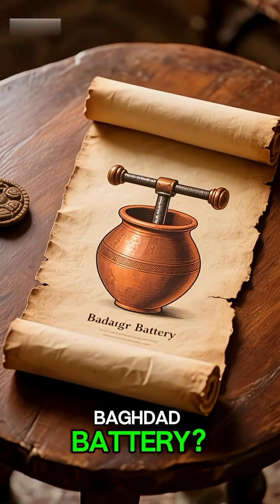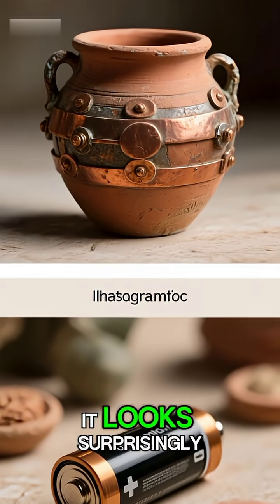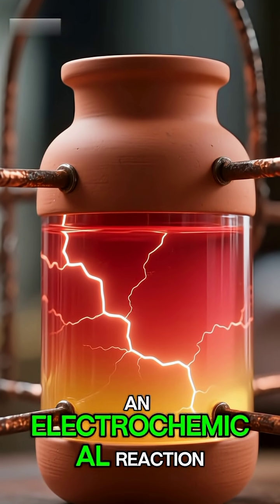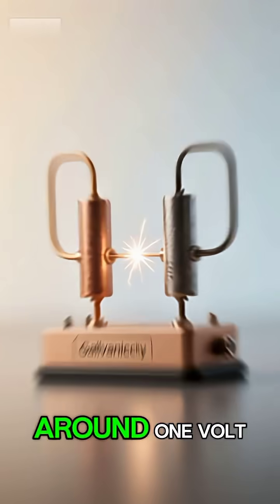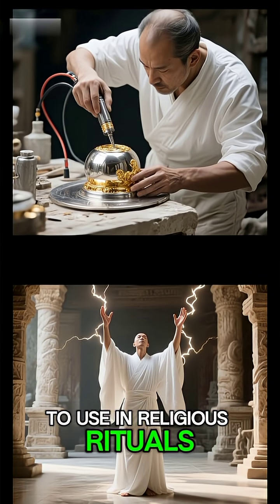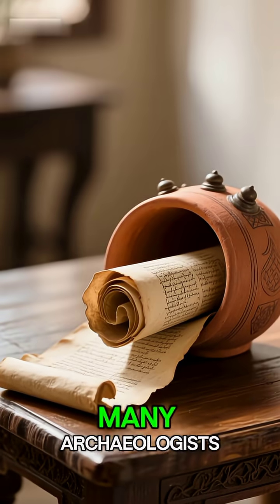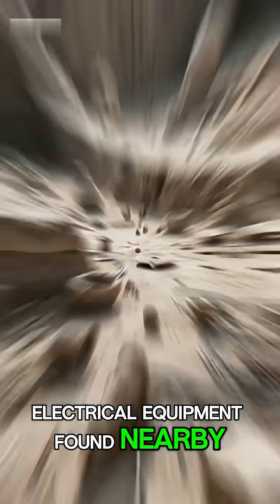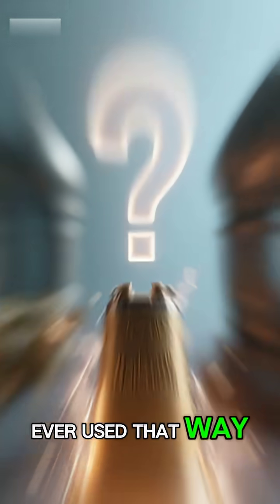⚡ “The Baghdad Battery — Evidence of Ancient Electricity?” 🔋🏺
Discovered in Iraq, the Baghdad Battery may be over 2,000 years old — and it could prove that ancient civilizations had electricity long before modern science. Was this the world’s first power source? ⚡🏺